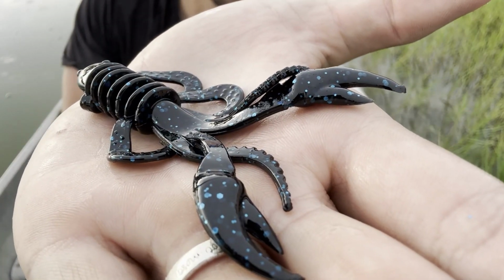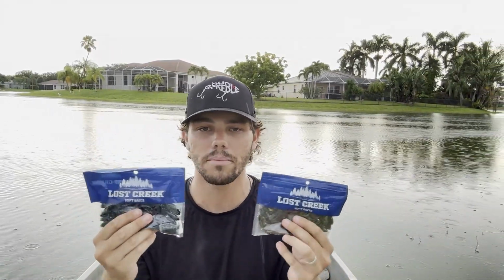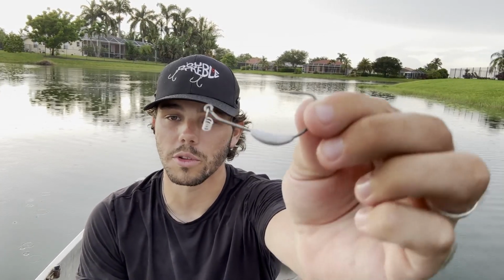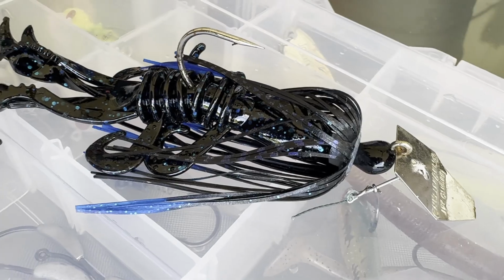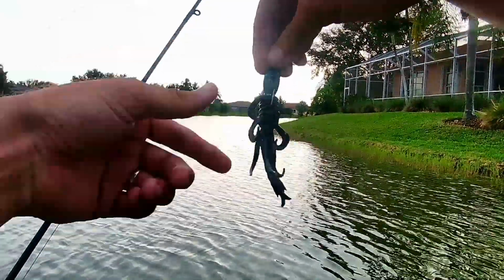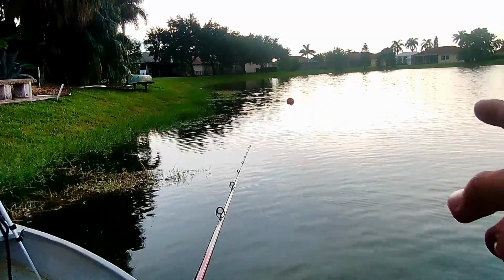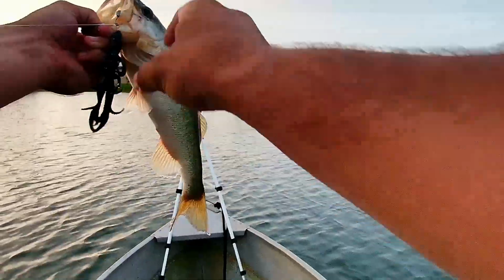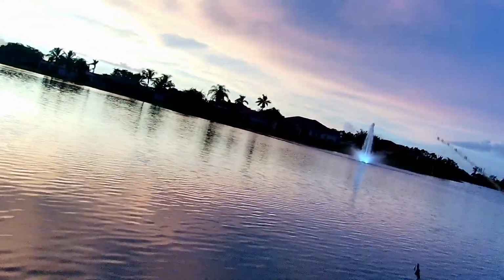The BEST Bait to Catch Fish in the Summer HEAT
Looking for the best summer bait to catch more bass? For me, it’s hands down the Lost Creek Creature Bait. In this video, I’ll show you why this bait dominates in hot weather, exactly how to rig it, the best ways to fish it in summer conditions, and real on-the-water footage of it catching fish. Whether you’re flipping shallow cover, working grass lines, or dragging bottom in deeper water, this bait flat-out gets bites.

If you want a summer fishing lure that’s versatile, affordable, and proven to work, you need to try this one.

In This Video:

Best summer bass fishing bait revealed

How to rig the Lost Creek Creature Bait

Proven summer fishing techniques

Live fishing footage catching bass

Make this summer your best fishing season yet!